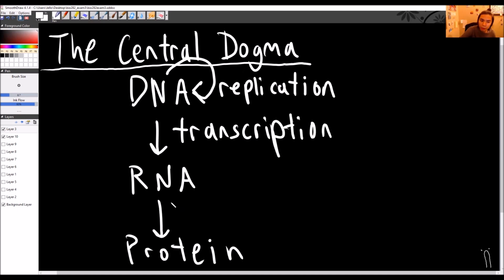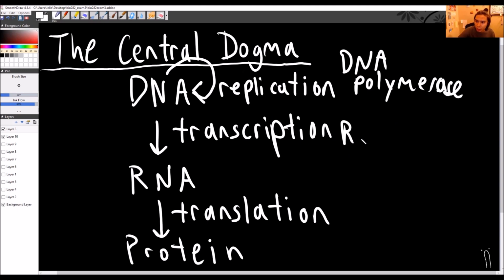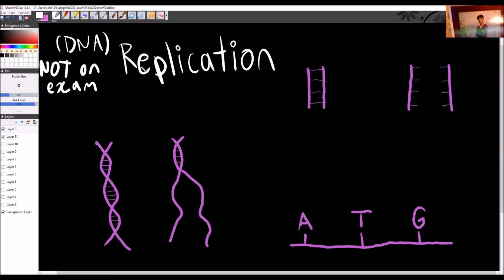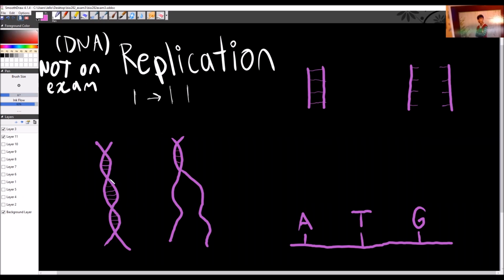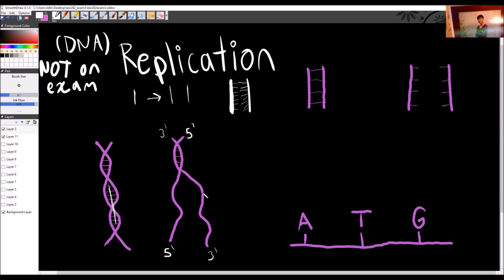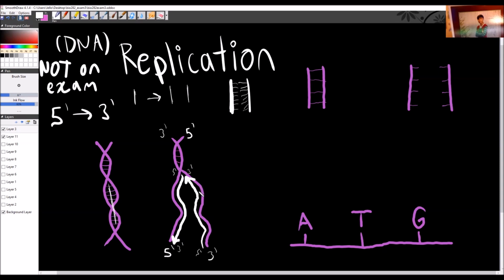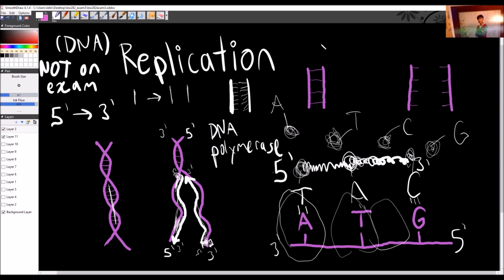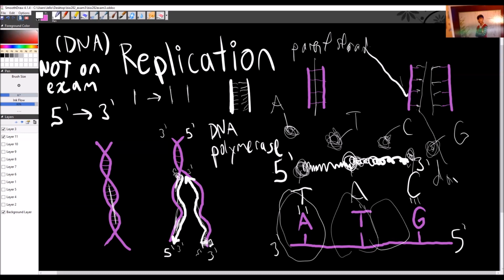Central Dogma Intro & Replication (NOT ON EXAM, SKIP IF WANTED)